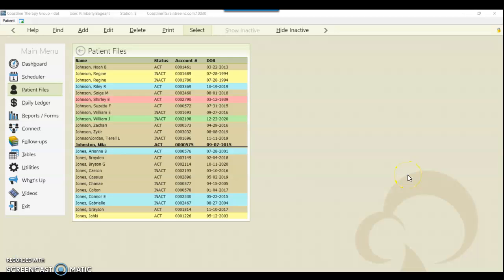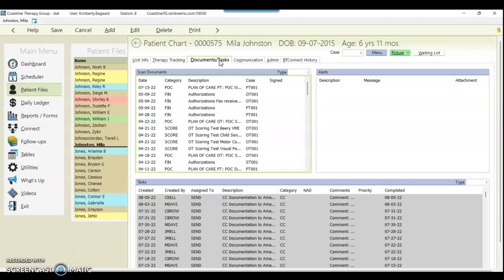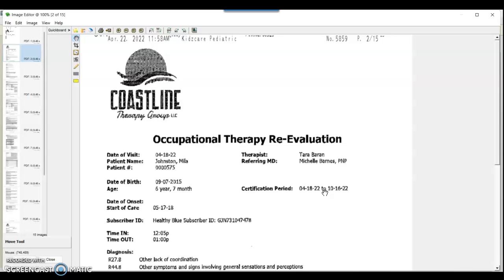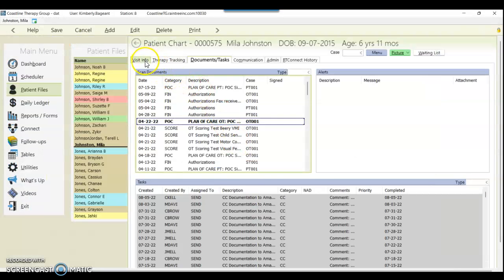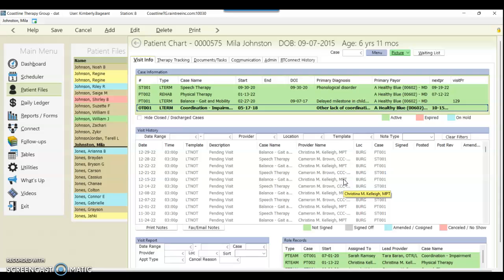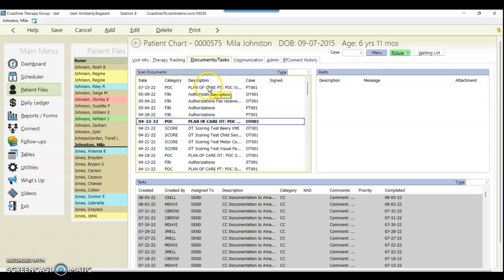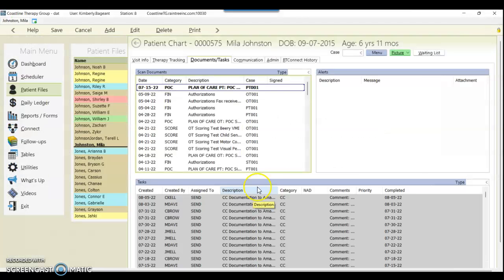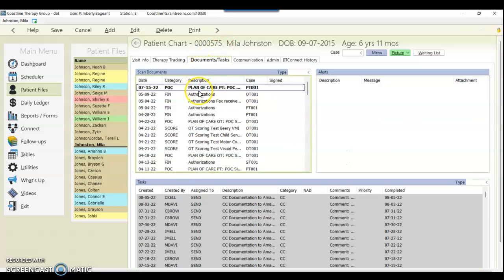Update a Rx Using the Signed POC